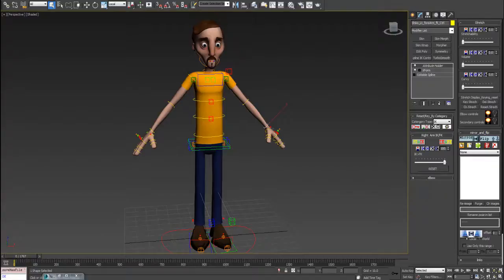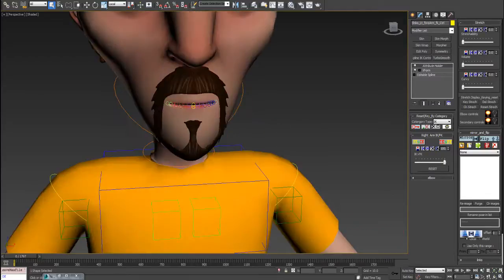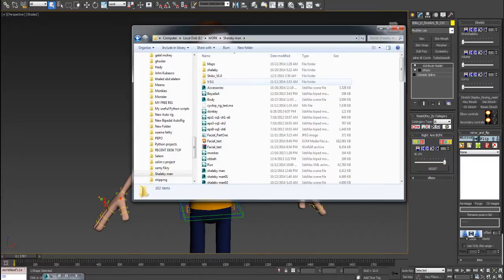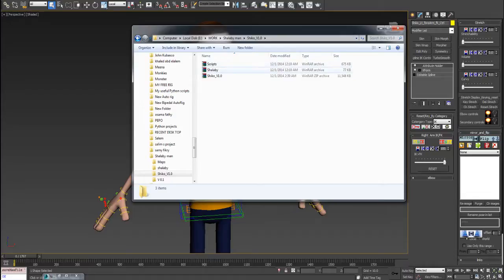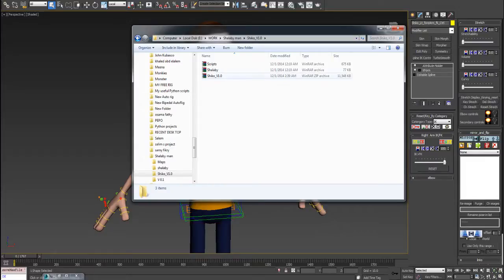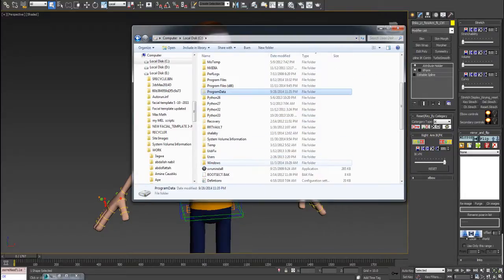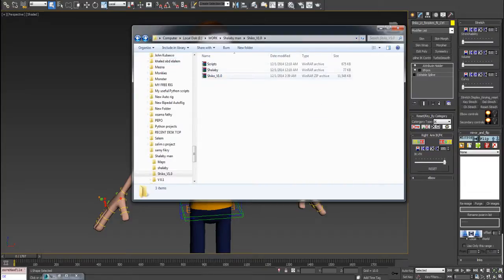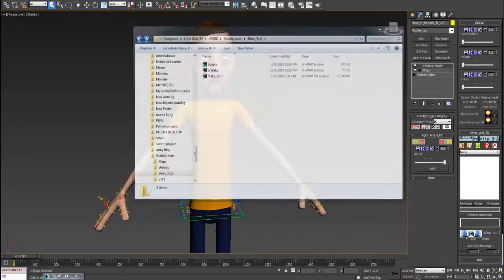Shiko_free 3dsMax Rig SetUp Tutorial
this is the introductory  tutorial for the free character rig for 3dsMax which
came finally ! you can try it and have fun with it just go t my site
and under free stuffs you will find your way to it !
come on show us the animator inside :)